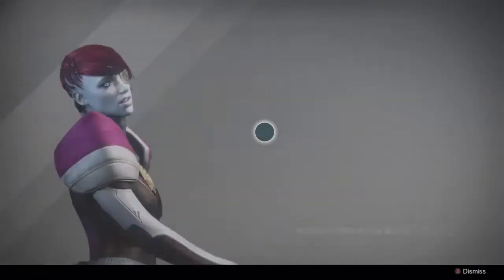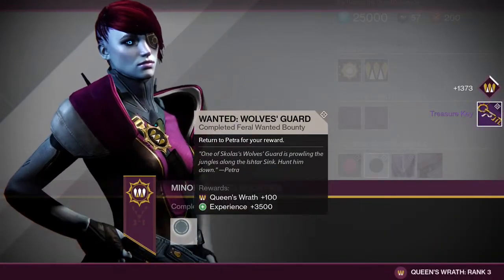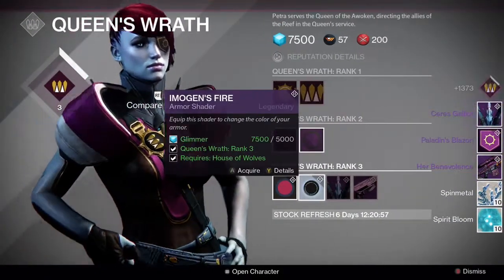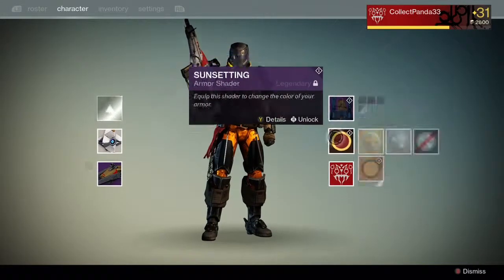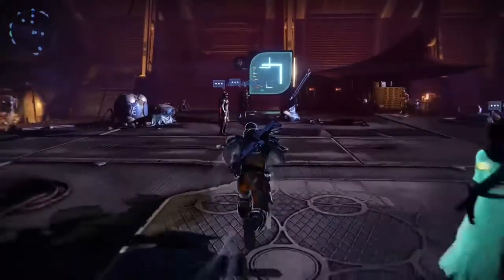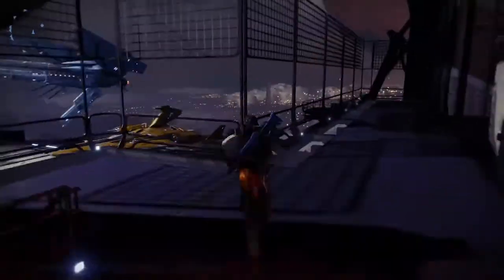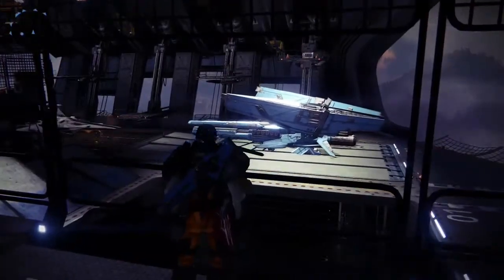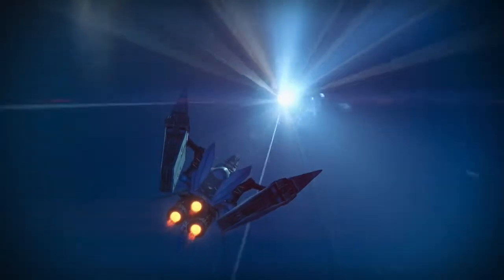Destiny: Ceres Gallot | House of Wolves ship